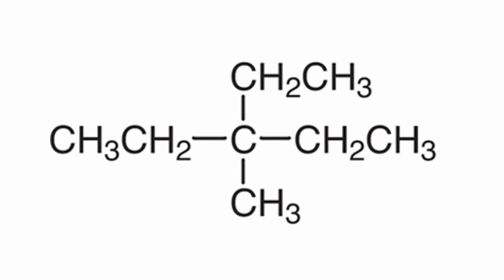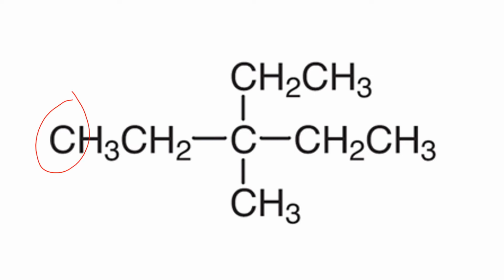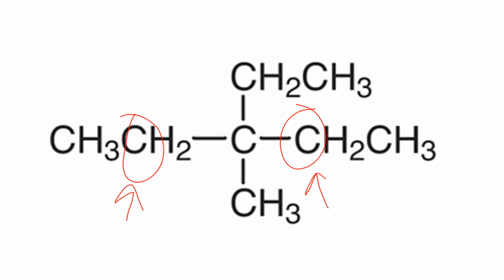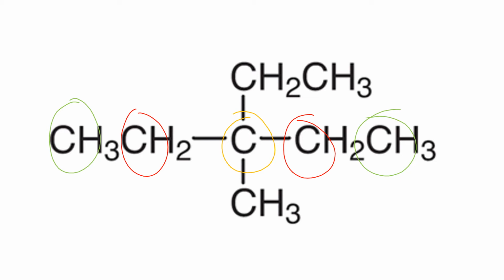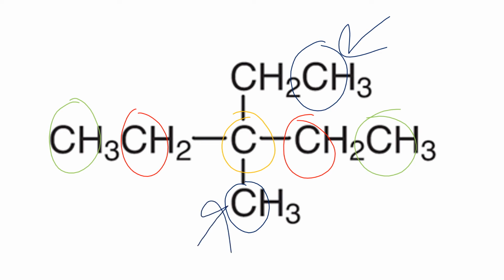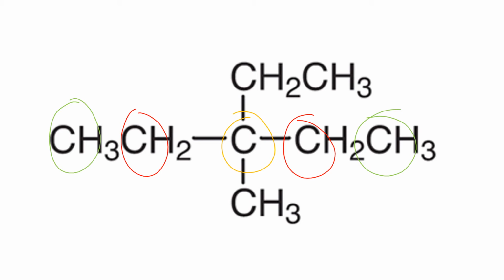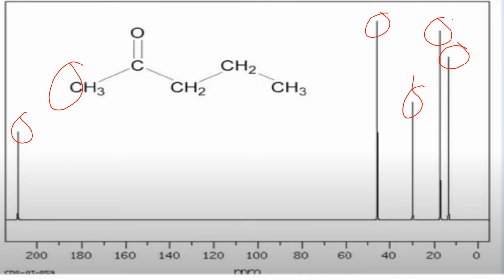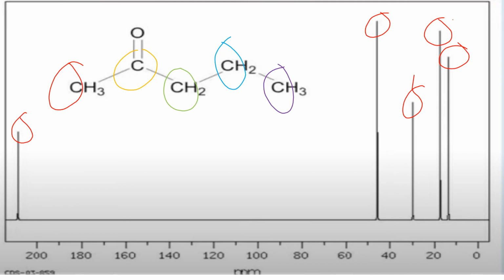8 - 13C NMR Intro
This video explains how 13C NMR Spectrographic analysis works and how to use the graphs it produces.

1.  How many carbon environments does methane have?  Ethane?  Propane?

2.  How many total carbons does pentane have?  How about 2-ethyl propane?  How many total carbon environments does each have?

3.  What do the height and position of the peaks in 13C NMR tell you?